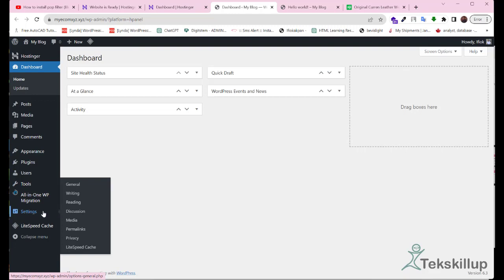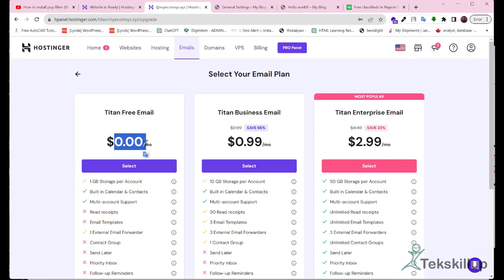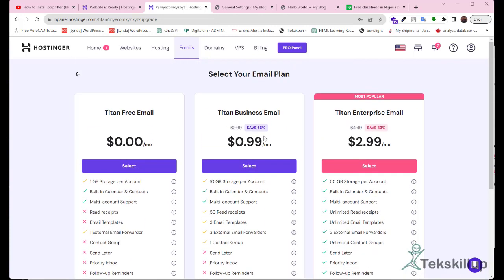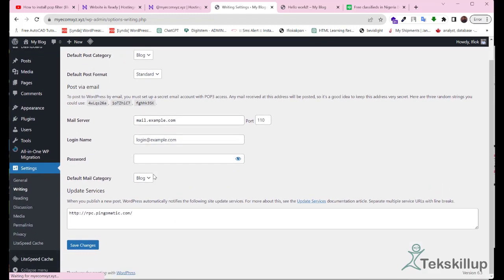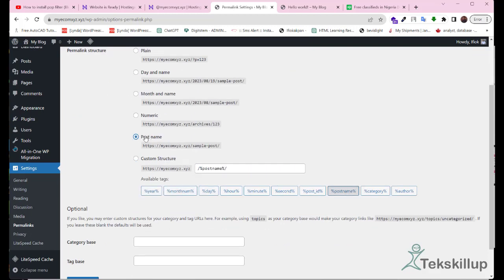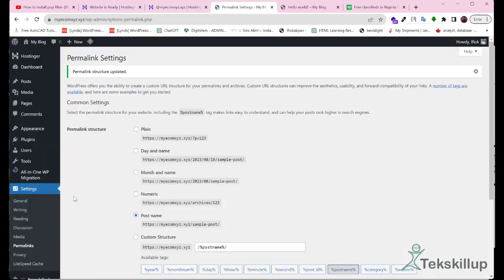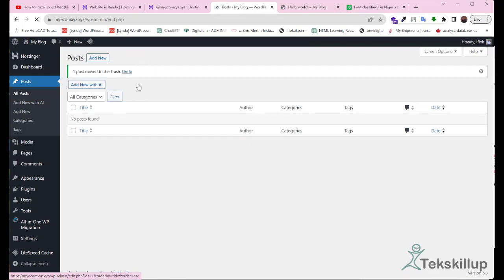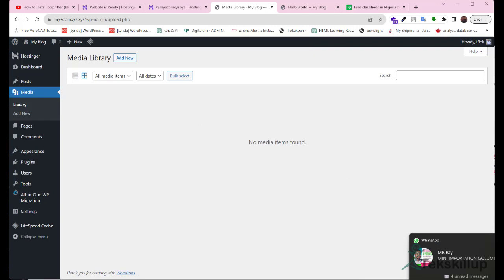02 - Setting up your blog